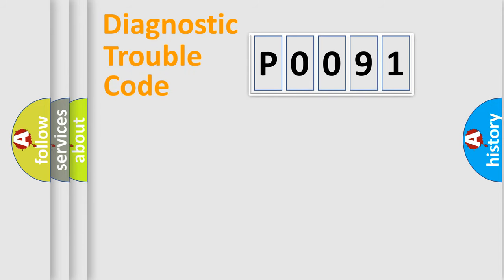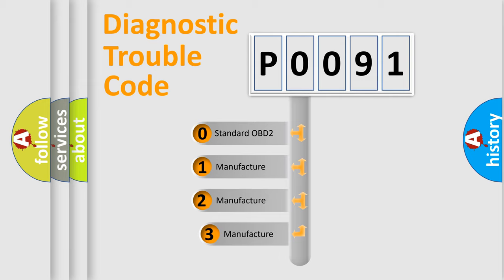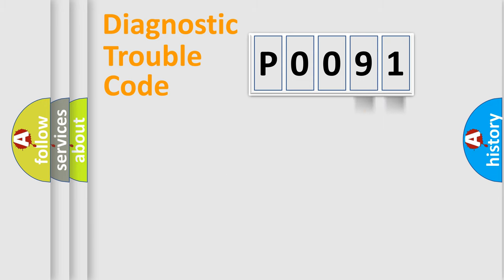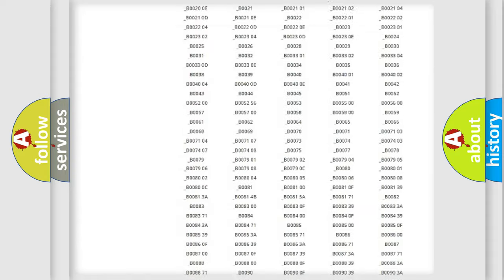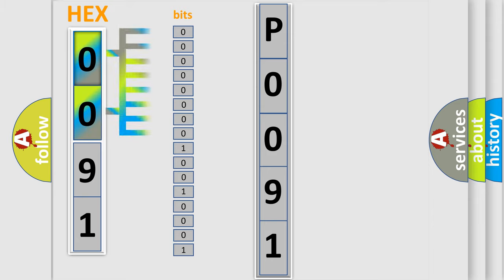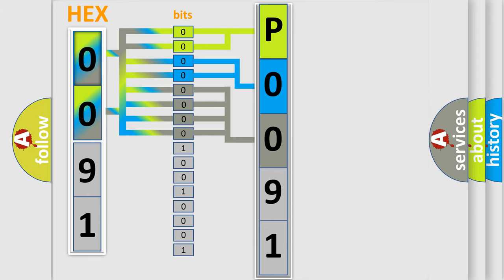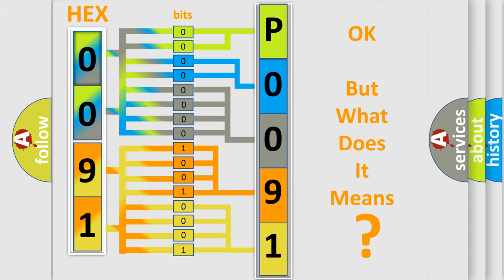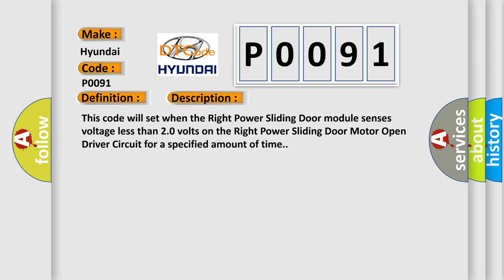DTC Hyundai P0091 Short Explanation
Contents:
0:21 Basic DTC analysis according to OBD2 protocol standard.
1:48 Insight into programming
2:58 A diagnostically understandable description of the Diagnostic Trouble Code
3:05 Basic error definition

Make:
Hyundai
Code:
P0091
Definition:
Right Power Sliding Door Control Circuit 1 Low
Description:
This code will set when the Right Power Sliding Door module senses voltage less than 2.0 volts on the Right Power Sliding Door Motor Open Driver Circuit for a specified amount of time.
Cause:
POWER SLIDING DOOR TRACK HARNESS DAMAGEDSLIDING DOOR OPEN DRIVER SHORT TO GROUNDSLIDING DOOR CLOSE DRIVER SHORT TO GROUNDPOWER SLIDING DOOR MODULERIGHT POWER SLIDING DOOR DRIVE ASSEMBLY